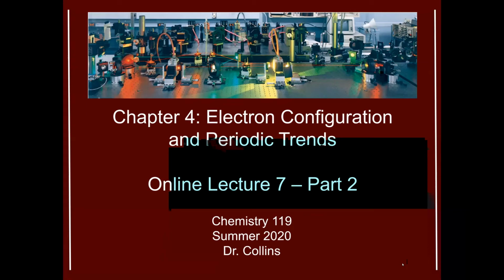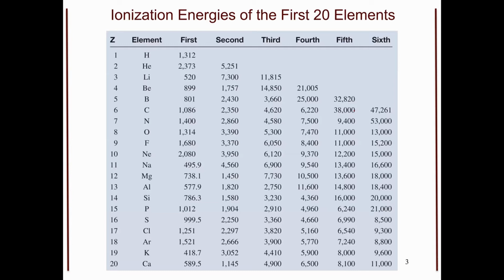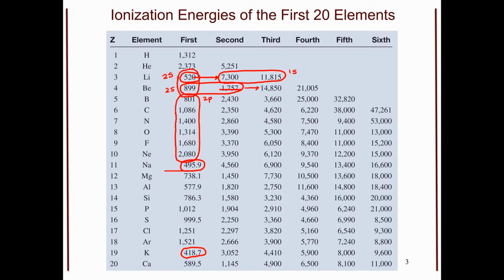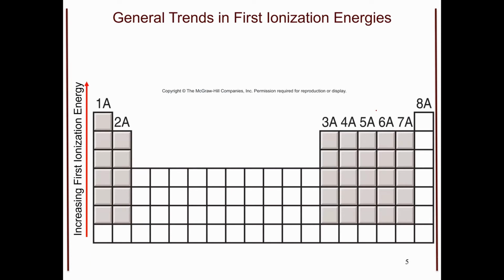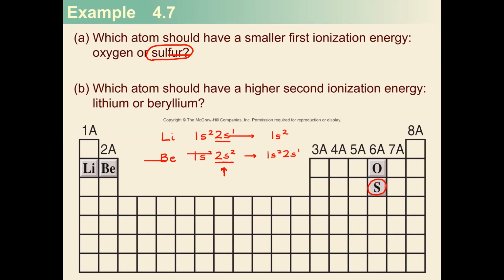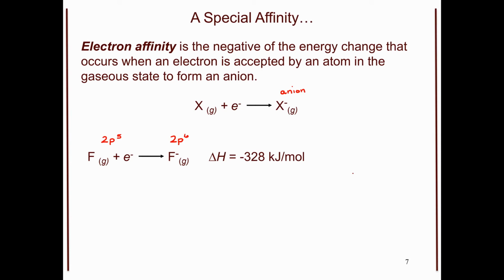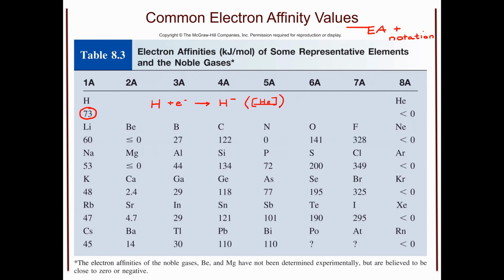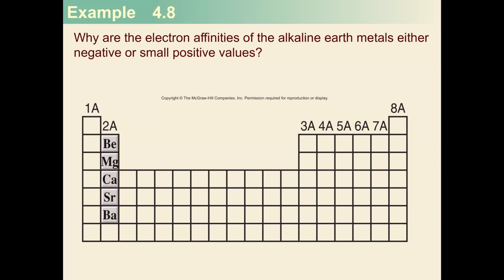CHEM 119 - Summer 2020 - Online Lecture 7 - Part 2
In this video, we will discuss ionization energy and electron affinity